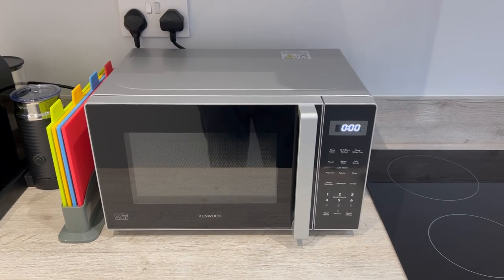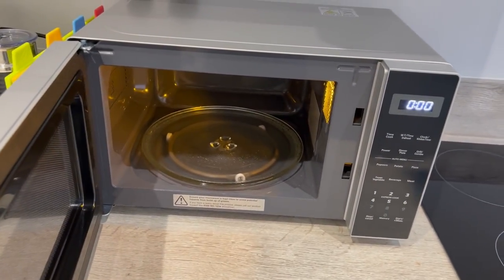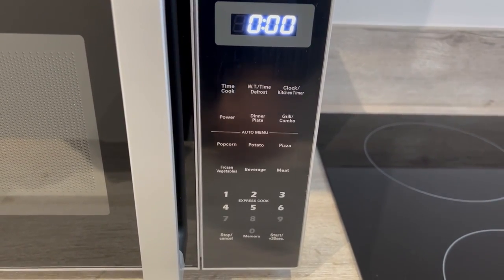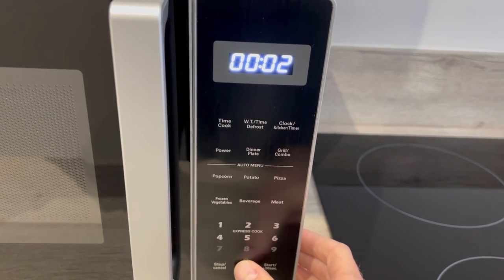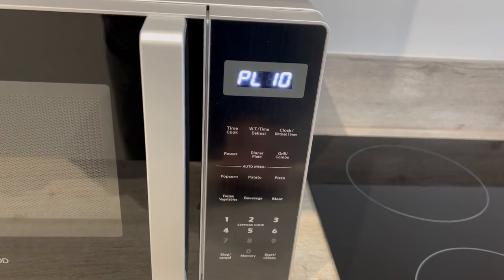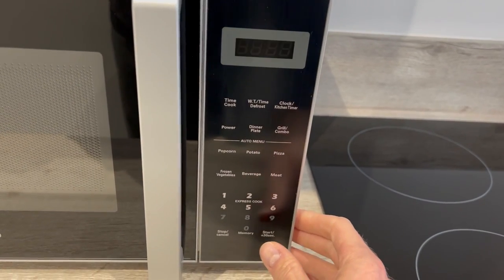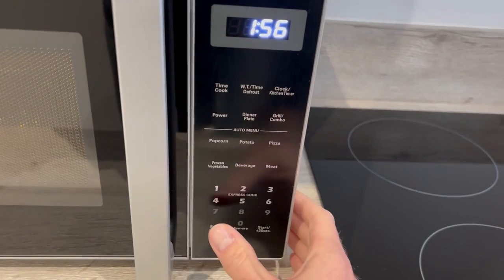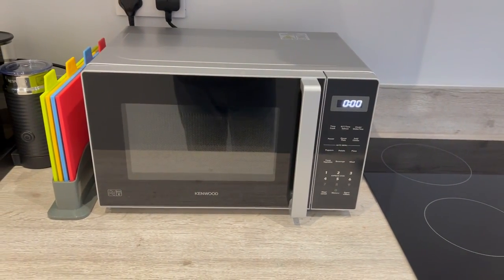Arden House - How to use the Kenwood microwave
This video explains how to use the Kenwood 800W microwave at Arden House.